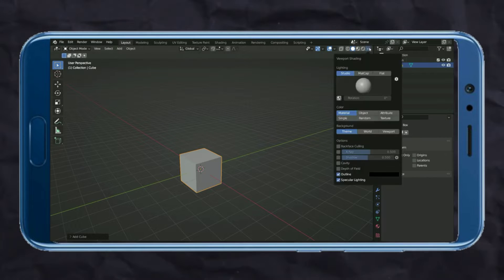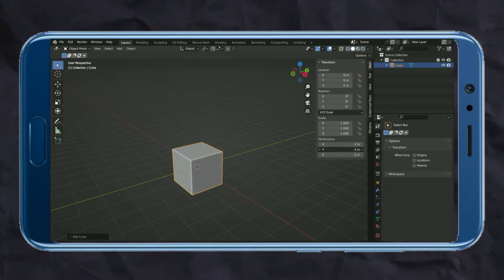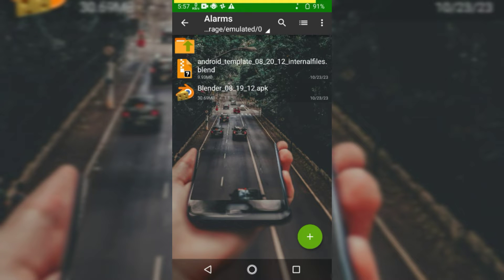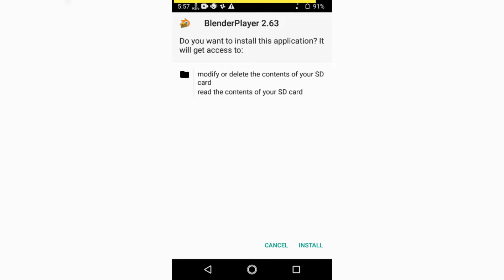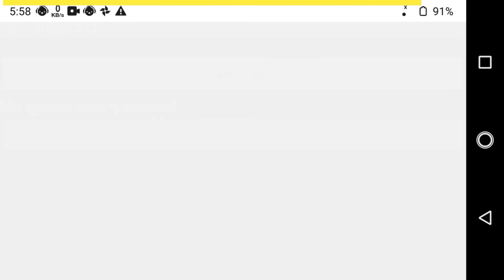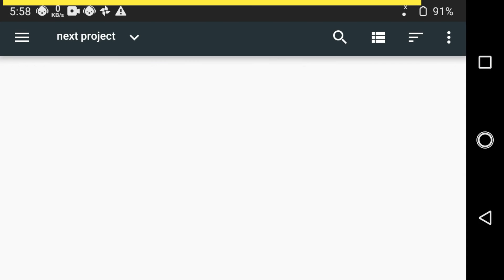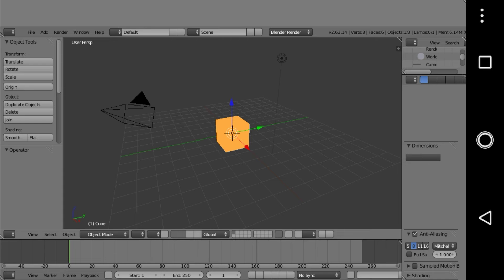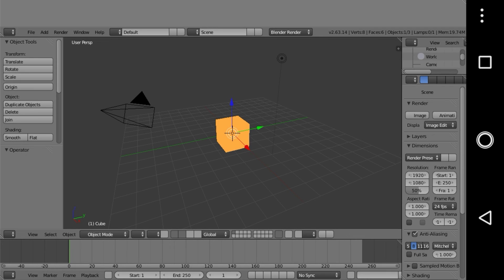🔥 Install Blender (PC Version) on Android 📱🖥️ | Step by Step Guide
In this video, we will learn how you can install Blender 3D on your mobile device. Blender is an open source 3D modeling software made for PCs, but now you can also use it on your mobile device without any problems. and it does not matter which device you use because this method works on all devices.